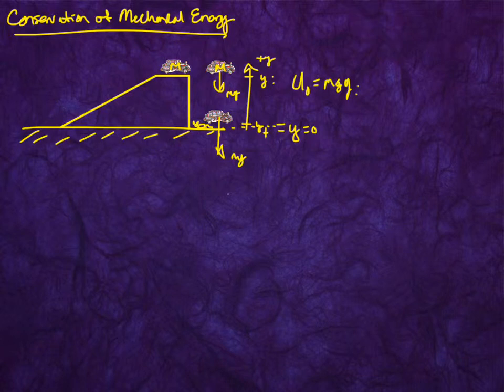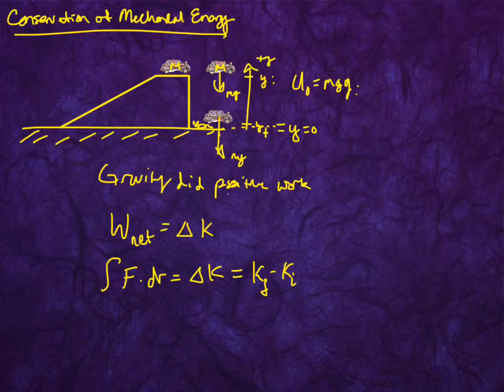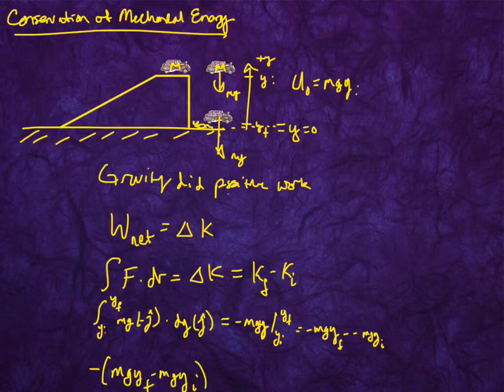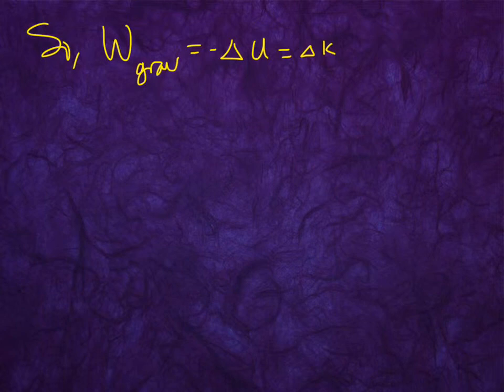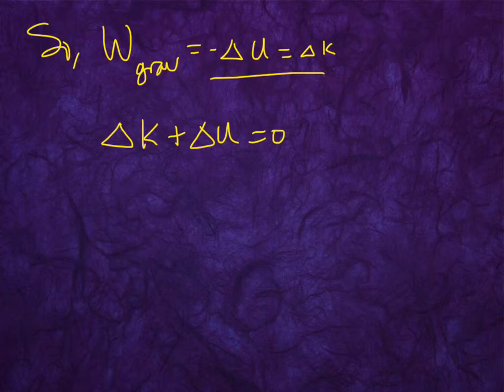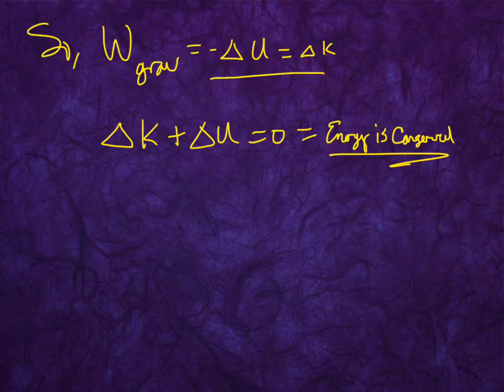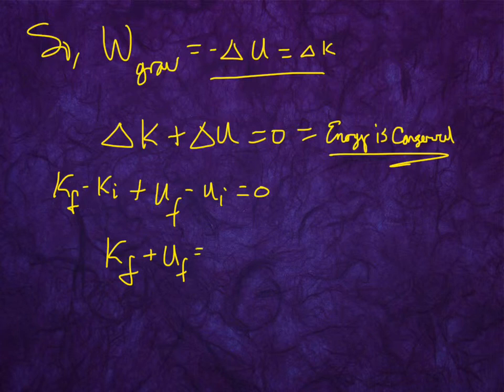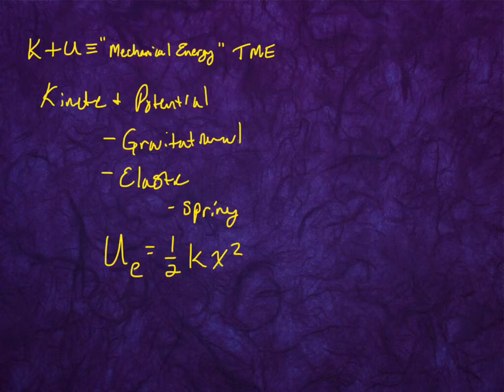M22 APPC Conservation of Mechanical Energy